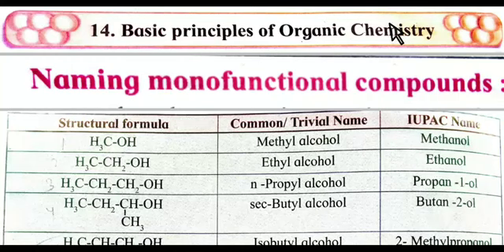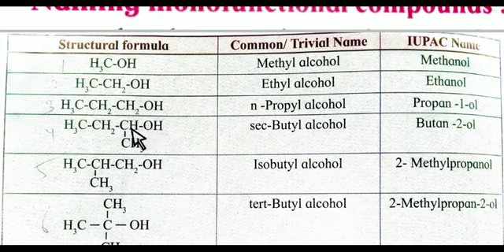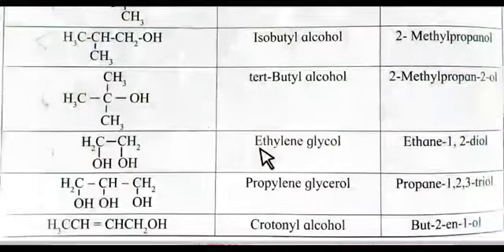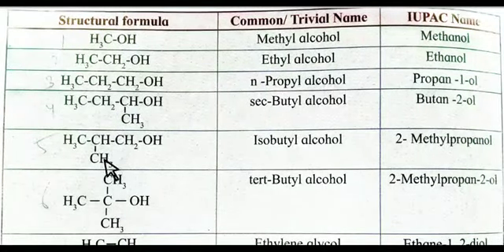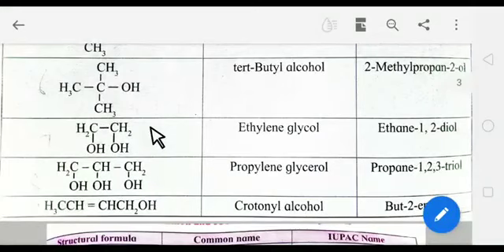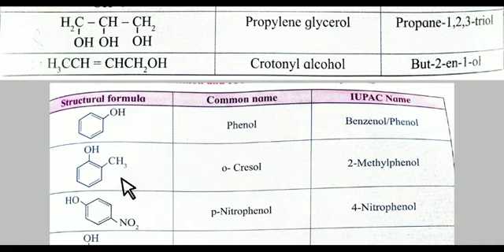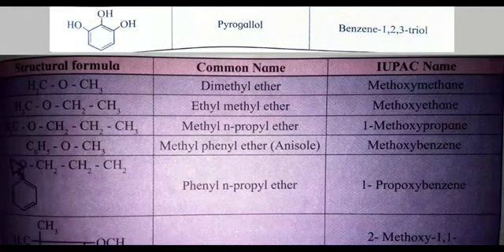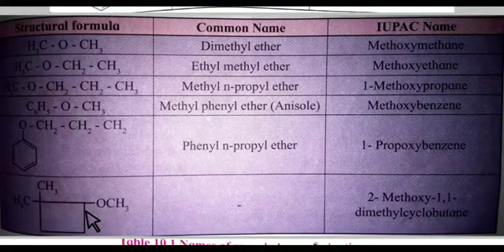XI standard chemistry Chapter no 14 basic principles of organic chemistry